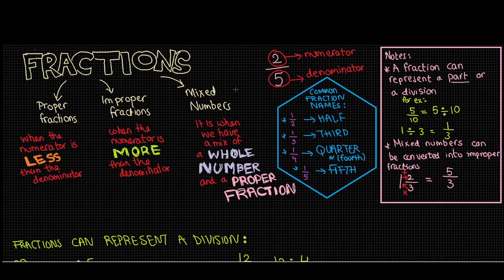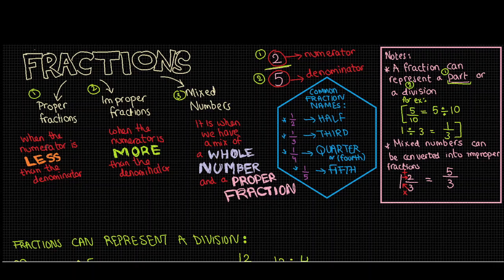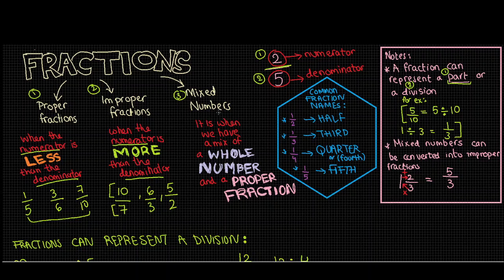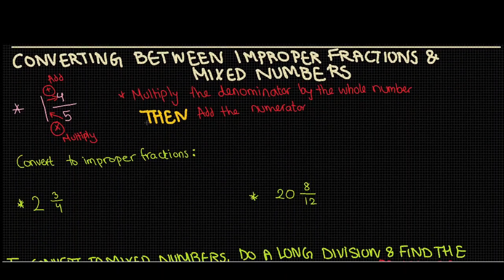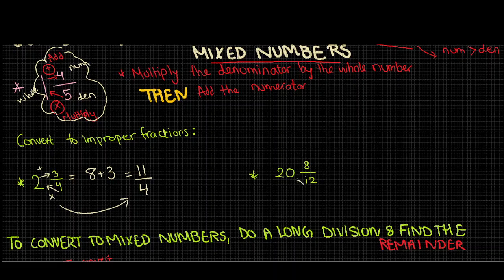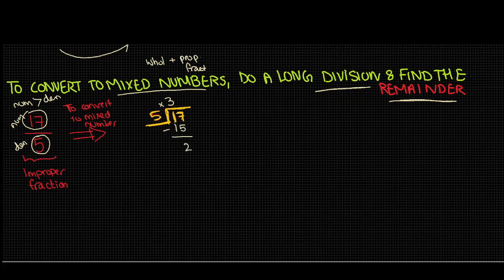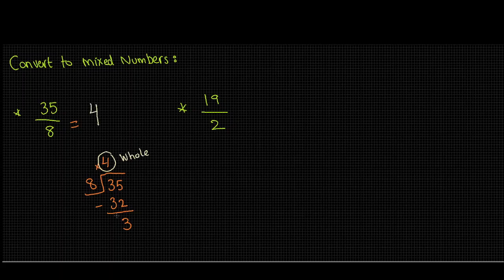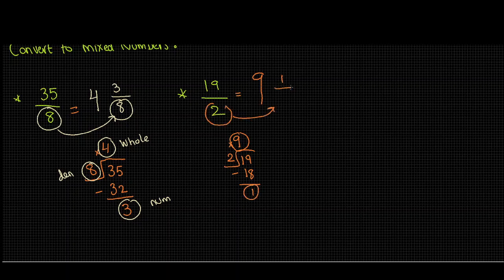Converting Between Mixed Numbers and Improper Fractions | Explanation and Examples